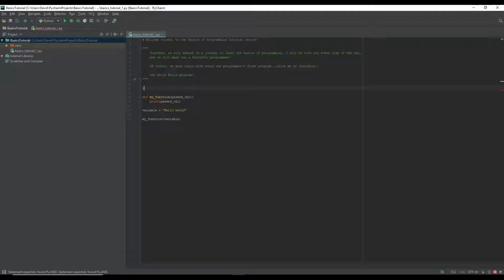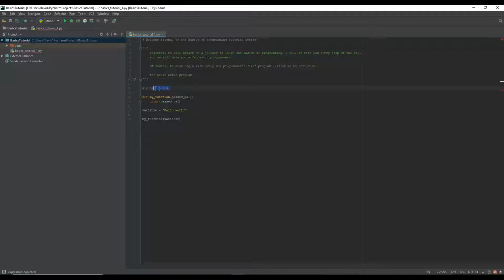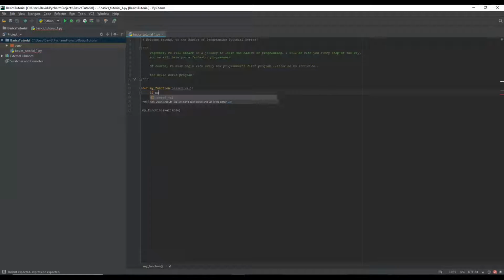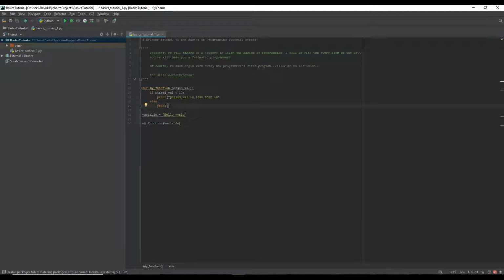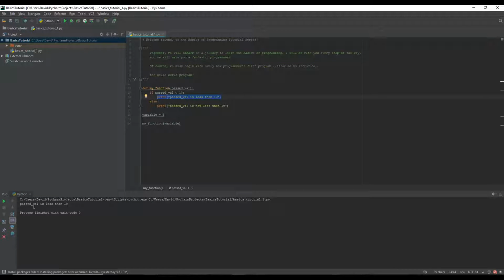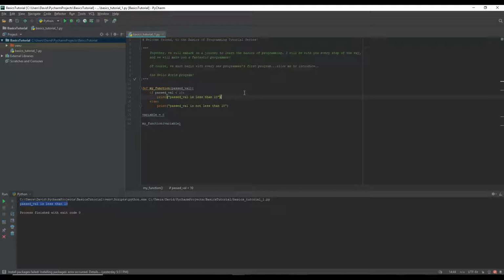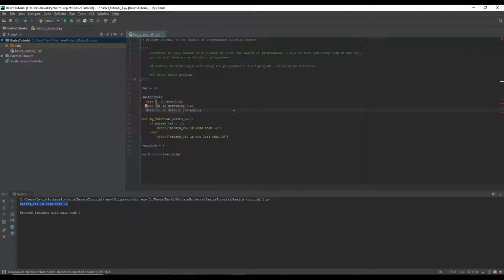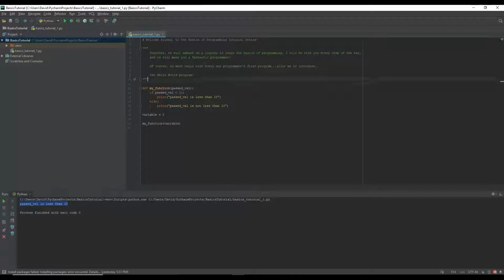Programming Basics 3 - Selection Structures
This video covers your basic conditional operators, and the 2 selection structures, if statements and switch cases.